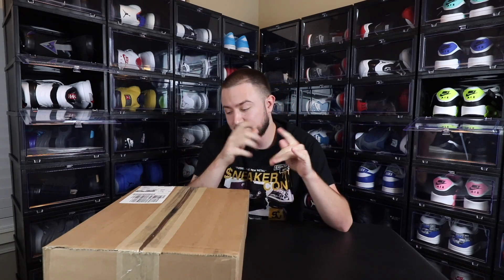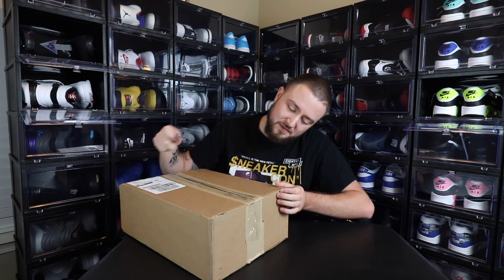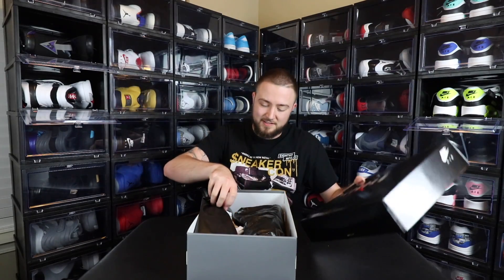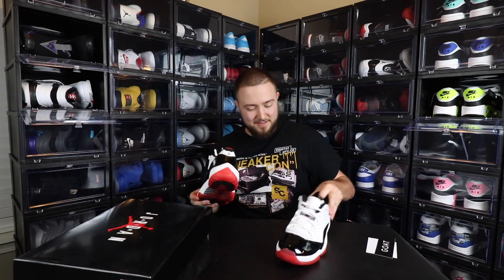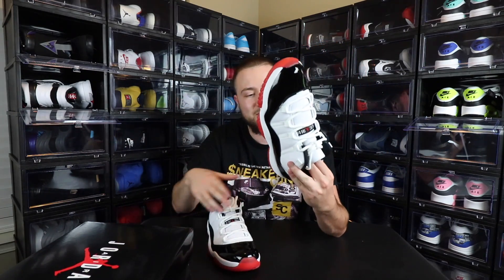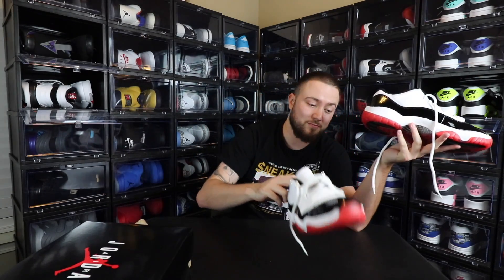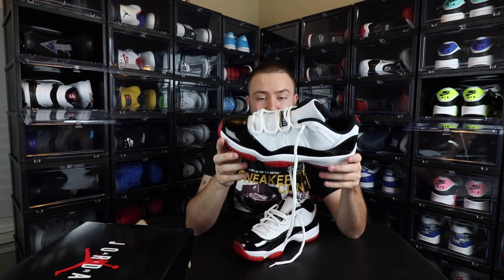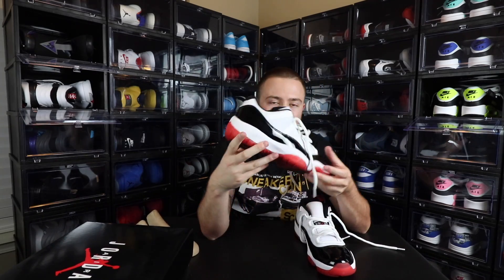EARLY LOOK! REVIEW AND ON FEET OF THE AIR JORDAN 11 LOW "CONCORD BRED" WATCH BEFORE YOU BUY!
8&9

Discount: Kickz20

Unscripted worldwide

Discount HGK15

What’s up everyone today I a video on the air Jordan 11 low concord bred stated to release June 20th for a retail of $175 I hope you all enjoy